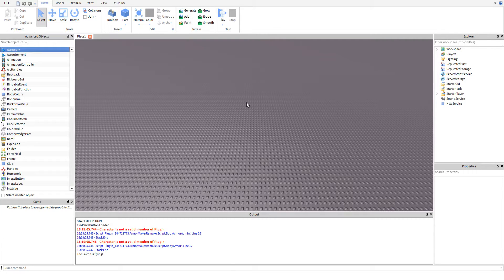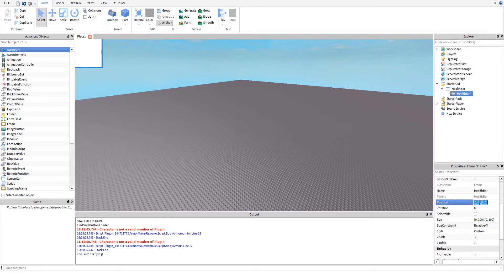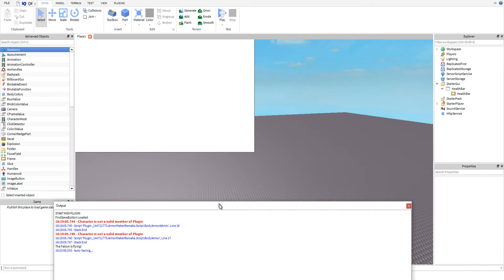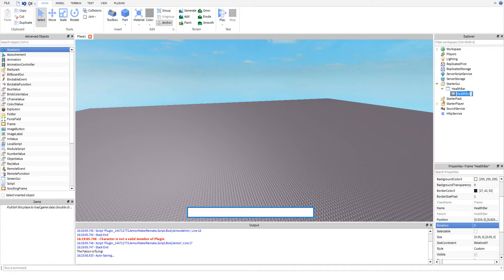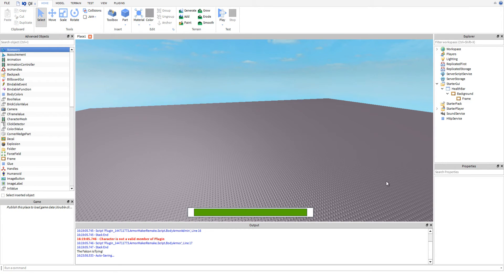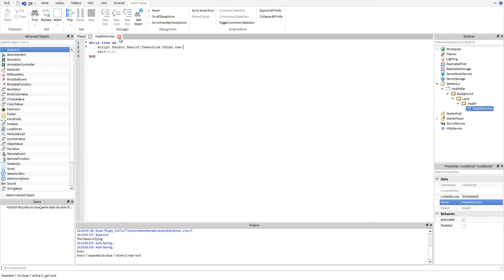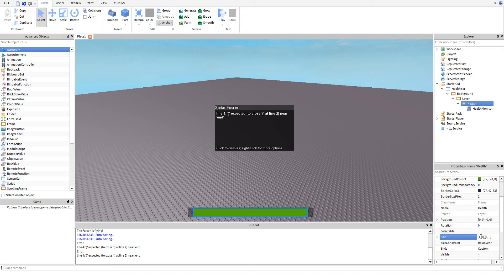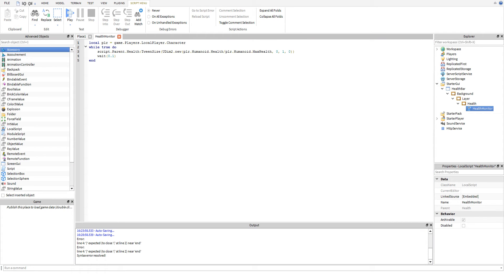Biowulf's Health Bar Tutorial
Today Biowulf will show you how to make a health bar GUI, and how to remove ROBLOX's bar!